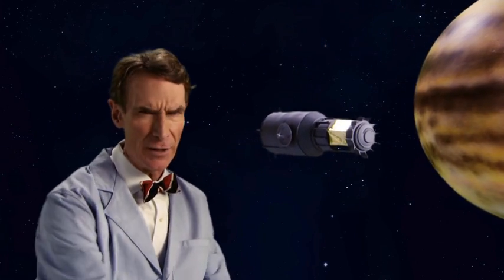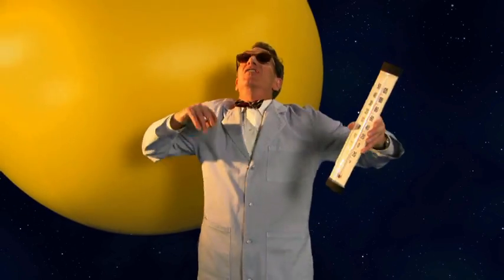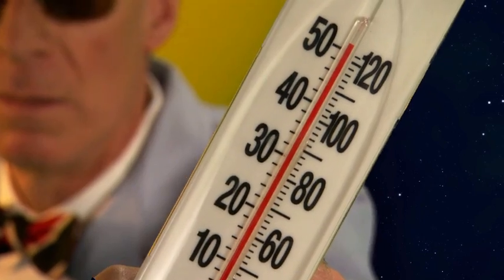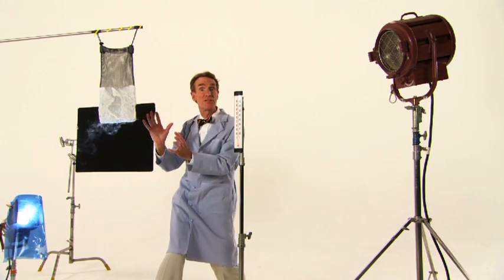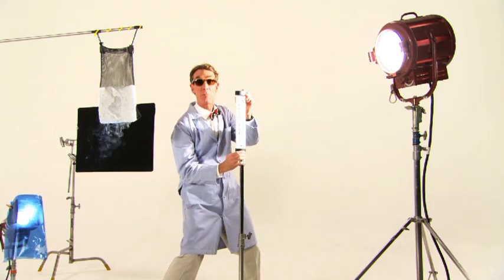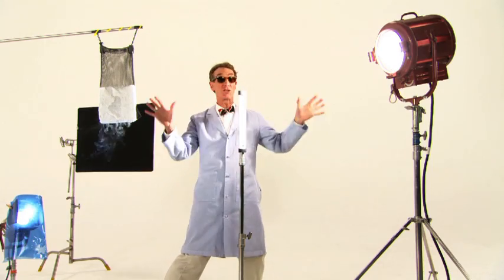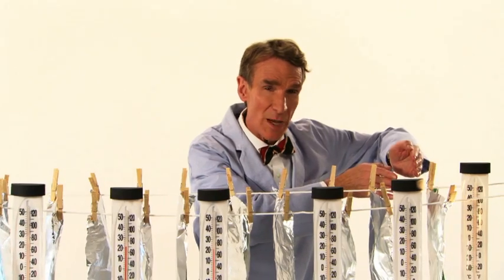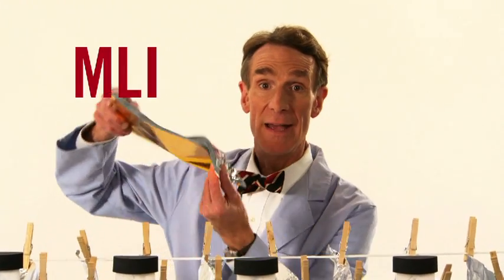Bill Nye Consider the Following: Keeping Cool in Space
Bill Nye discusses "Keeping Cool in Space" in this Toshiba Vision Consider the Following series video. for all Bill Nye videos answering questions submitted by Facebook users.